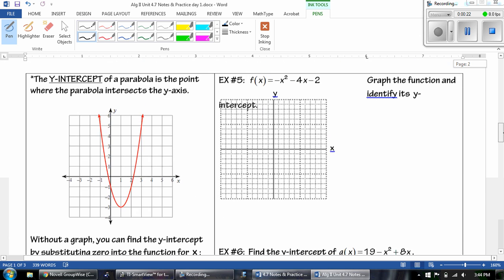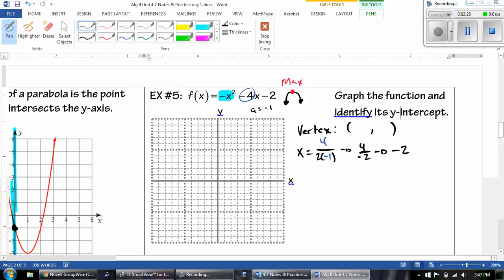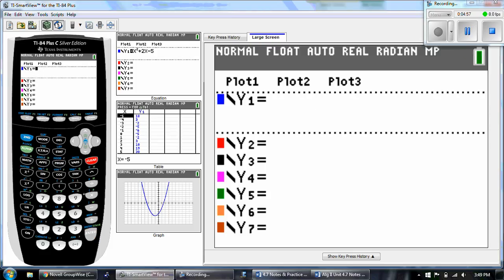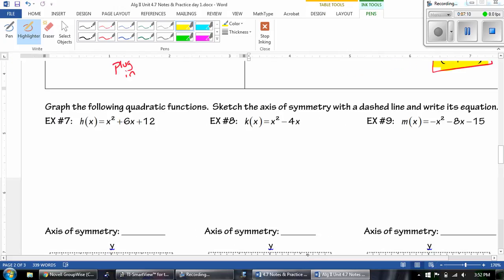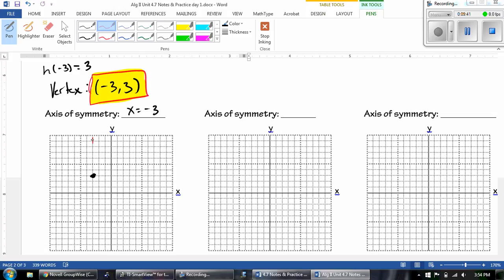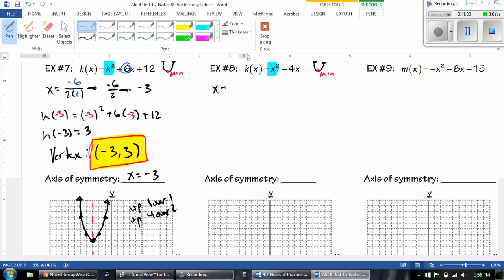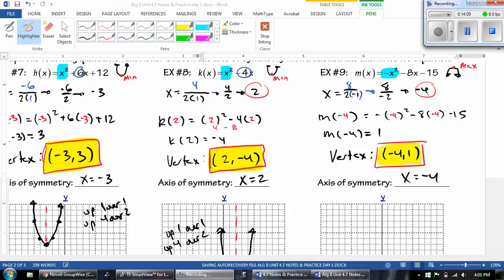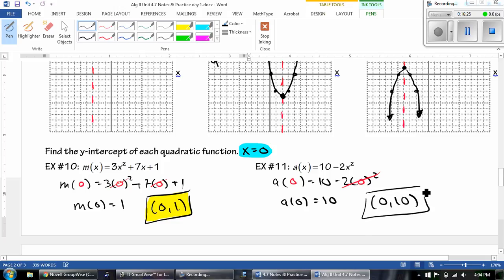AT Algebra II Unit 4.7 Notes day 1 - video 2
ATHS Algebra II Unit 4.7 Notes day 1 - Video 2
Back side of Notes
Graphing Quadratic Equations in Standard Form